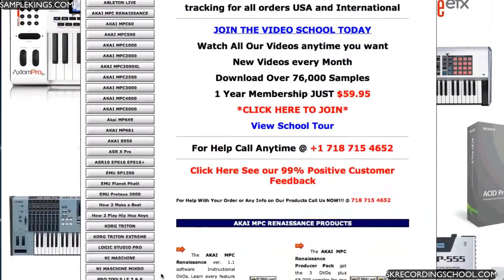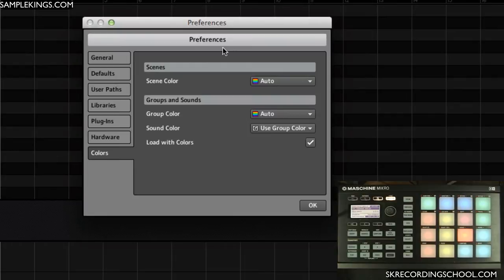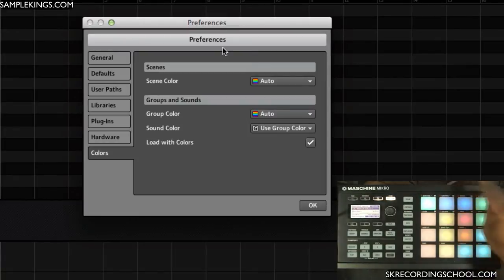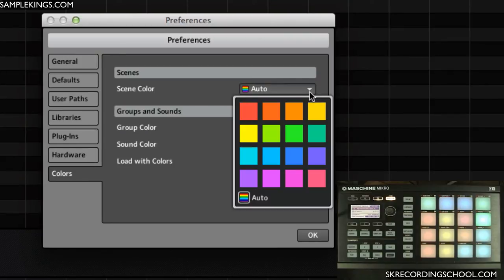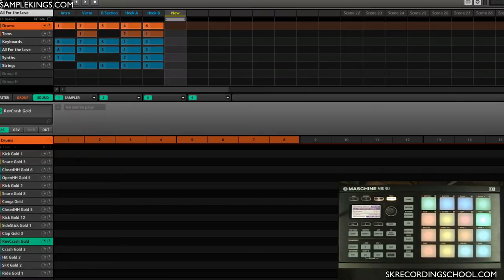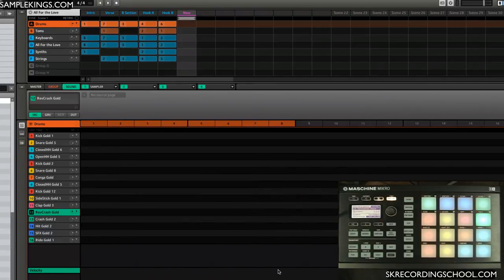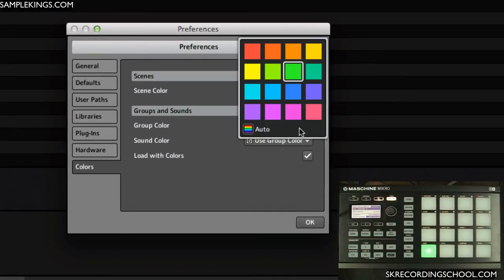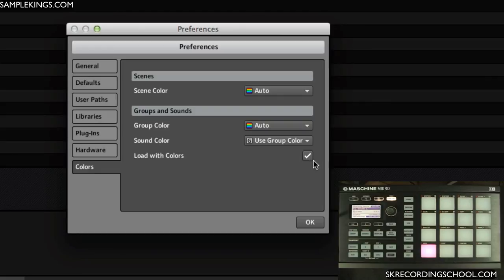Maschine Mikro DVD Lessons:Color Preferences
Color Preferences From samplekings.com instructional DVDs on the Maschine and Mikro here's the link:

internet video school like You Tube nothing but video on everything about music production and over 73,000 samples all for download.

Ebay Store Buy DVDs, Hard Drives , Memory, Compact Flash Cards, etc.